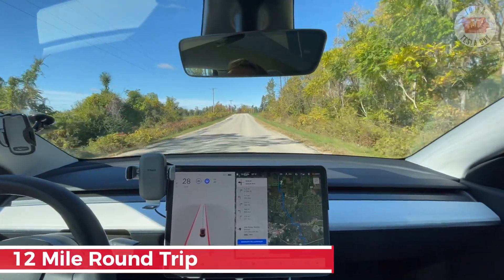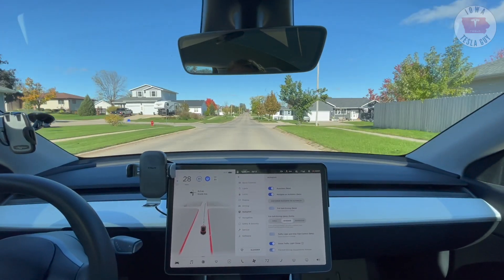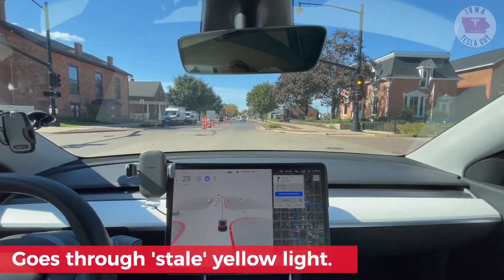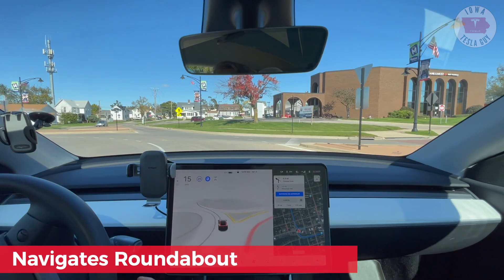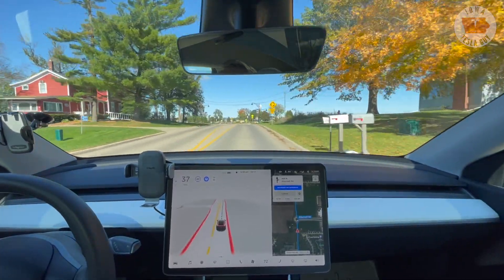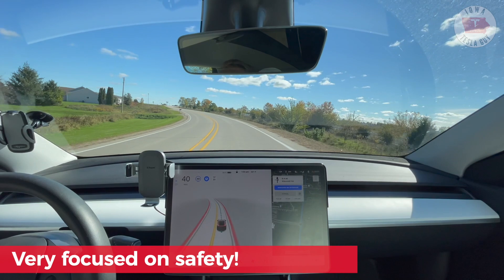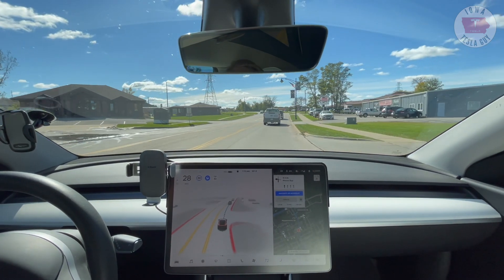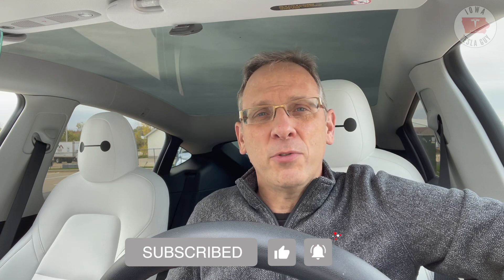Tesla FSD Beta 10.3.1 - Awesome Things!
This is my assessment of Tesla's FSD Beta 10.3.1 and all the things I think it does really well.